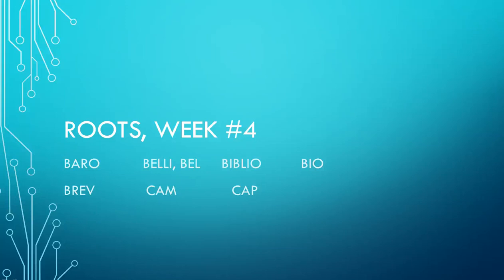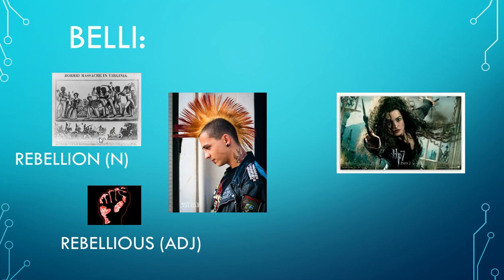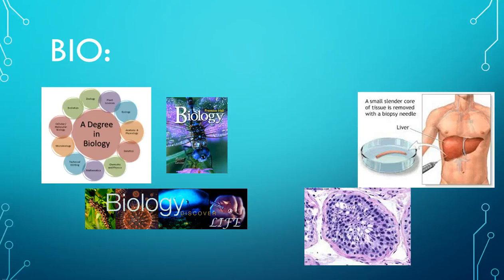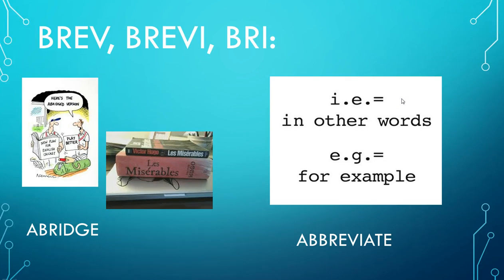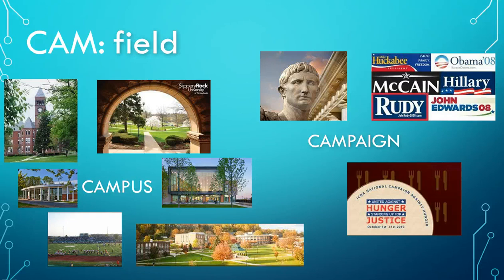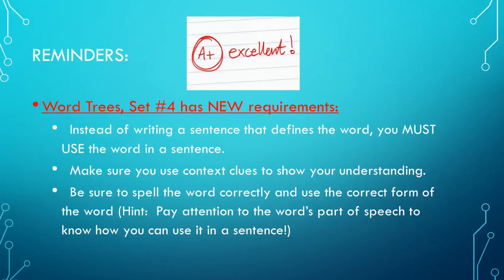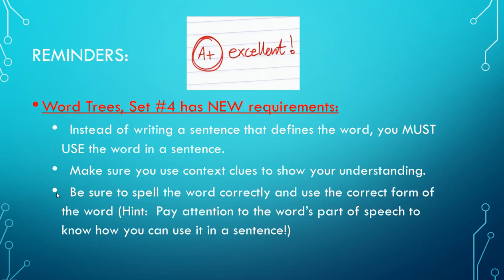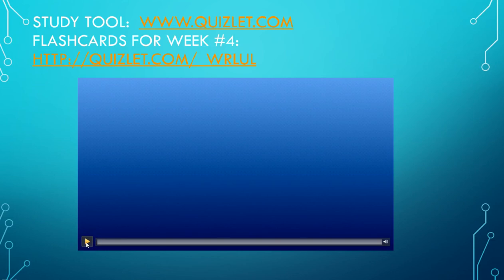Roots Week 4 Video